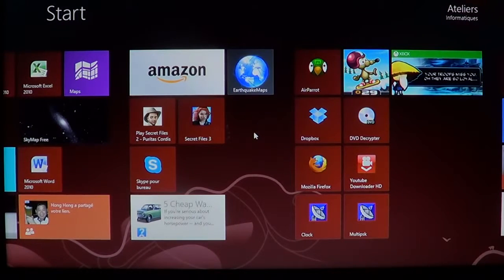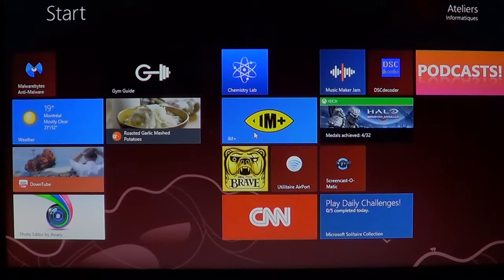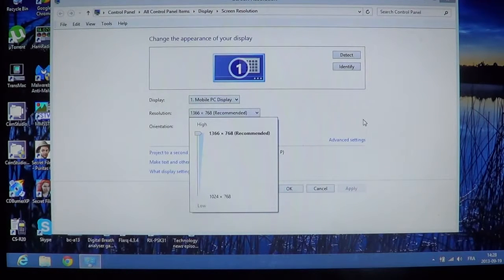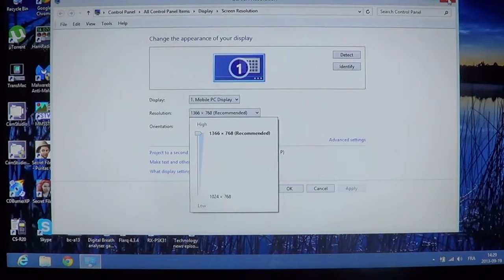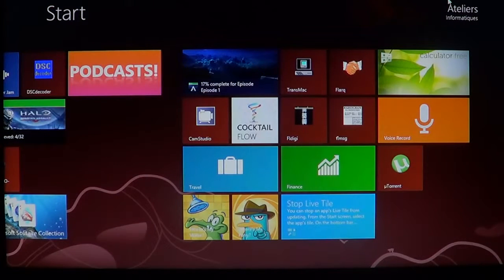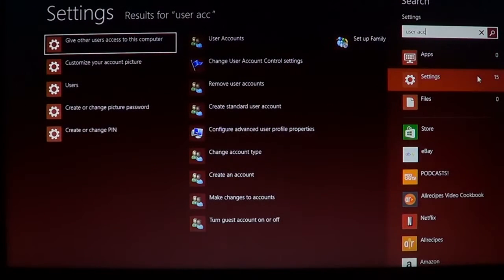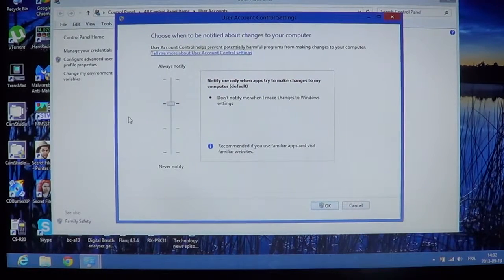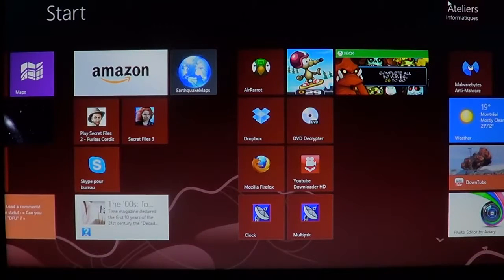Windows 8 app freeze and crash fix it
A few pointers to help if your apps freeze or crash in Windows 8